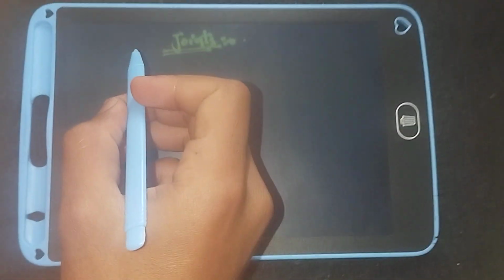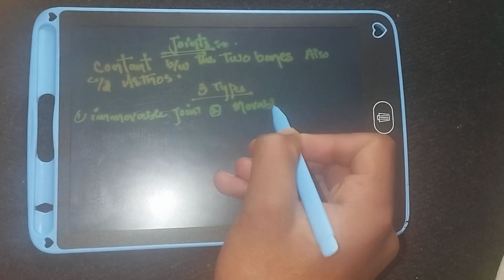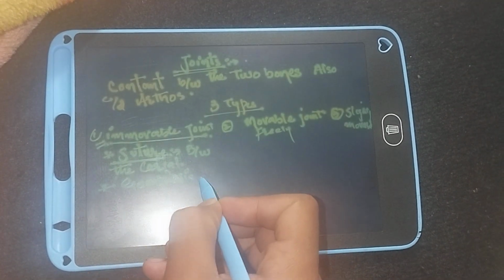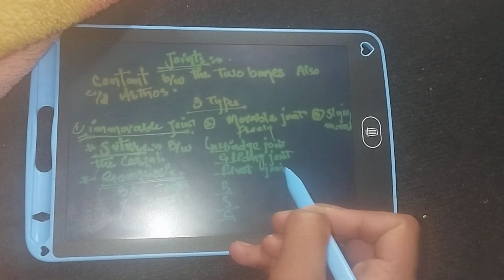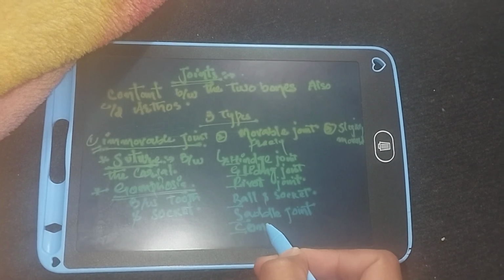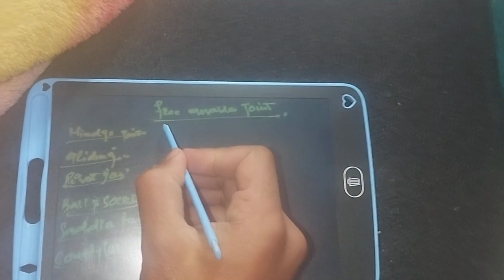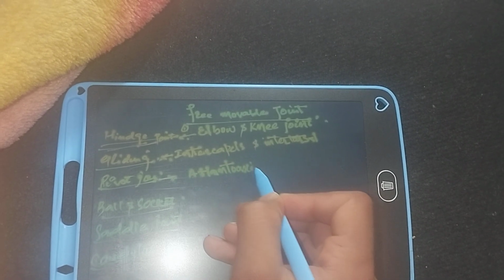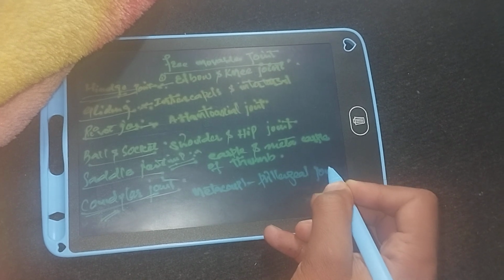joints and its types with examples easy😎youtube